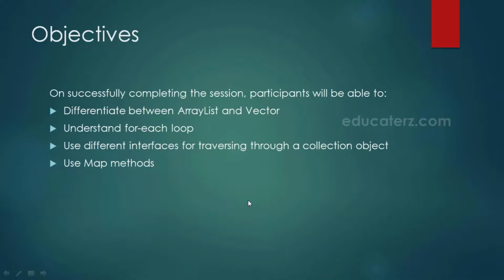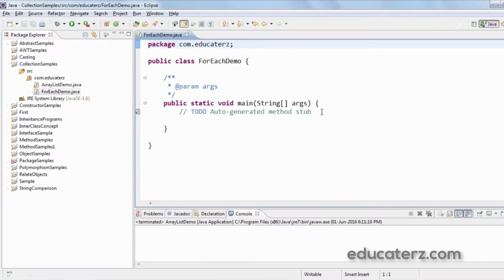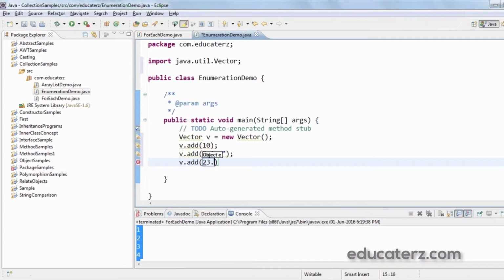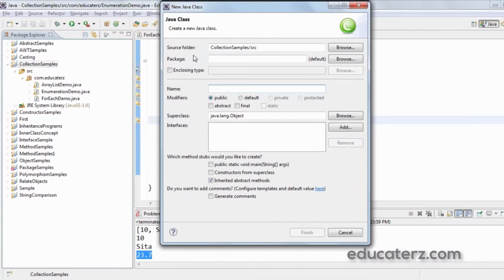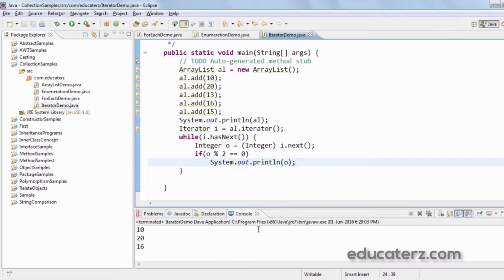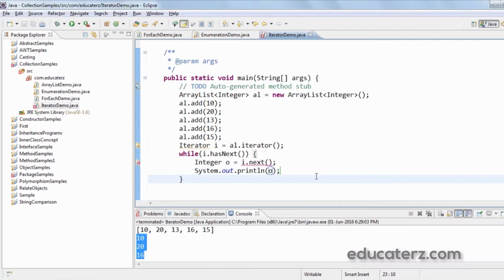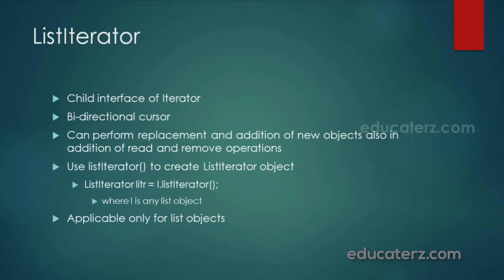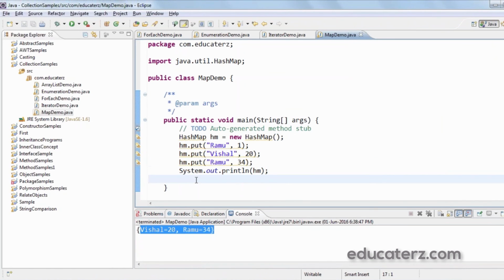Java Programming Tutorial - 28 Difference between ArrayList and Vector, For-each loop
Difference between ArrayList and Vector, For-each loop, traversing through collections, use Map methods